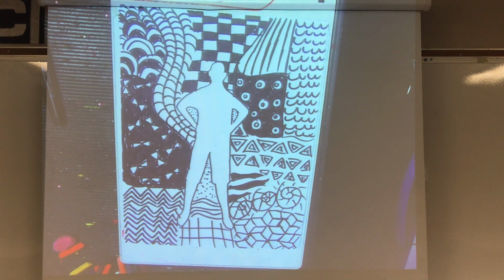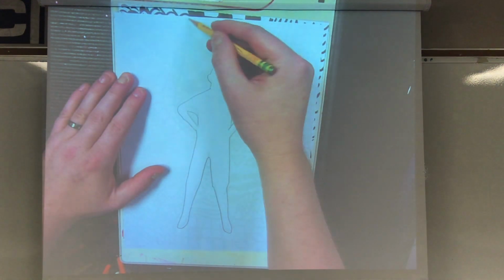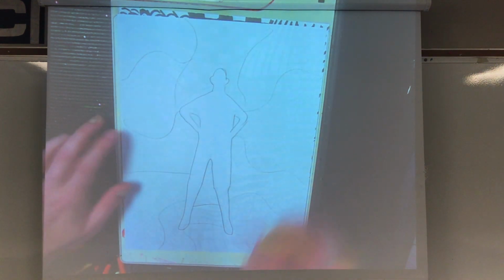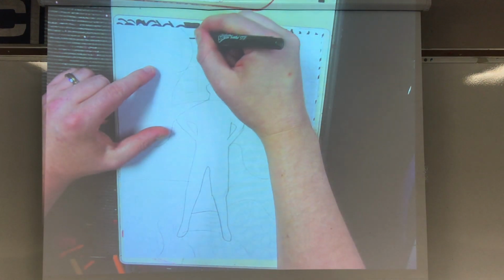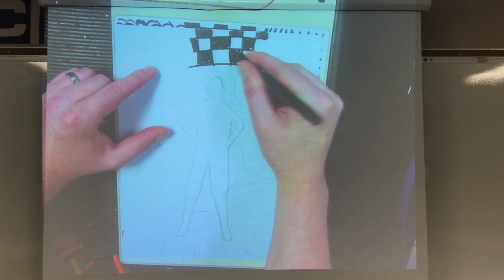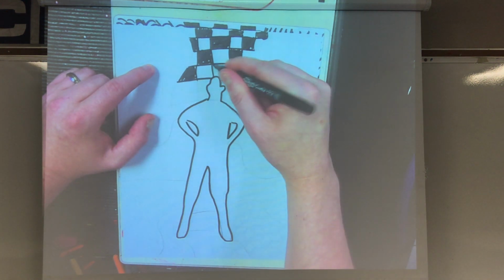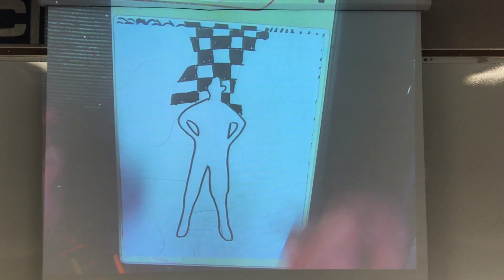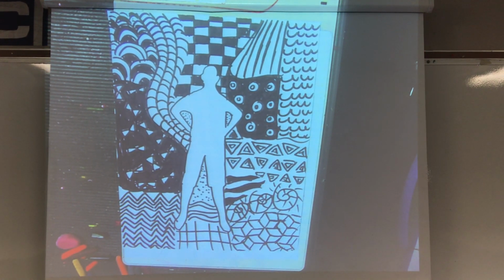Silhouette with “Zentangle” patterns art lesson 5th grade